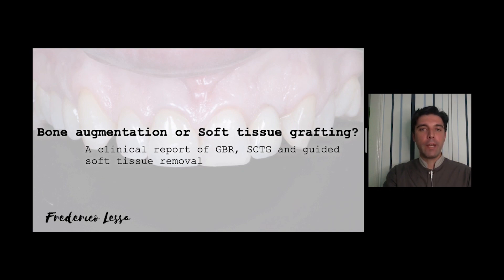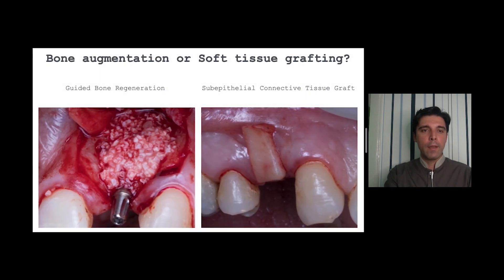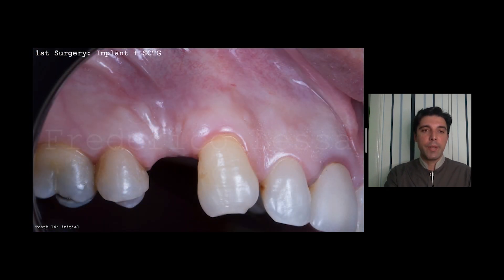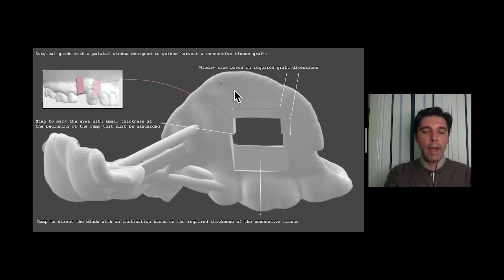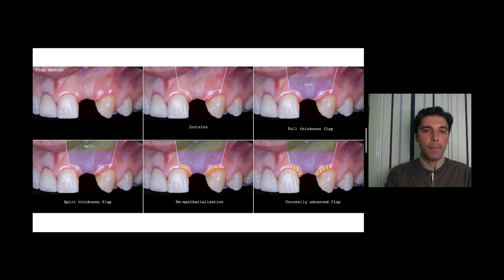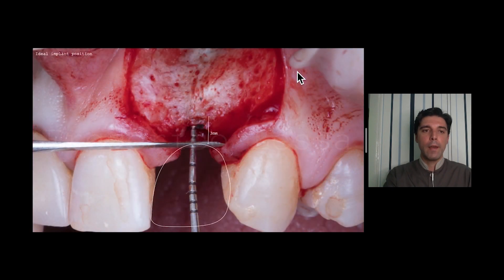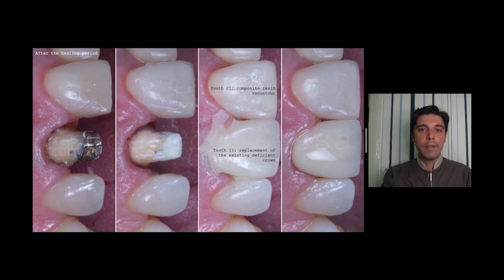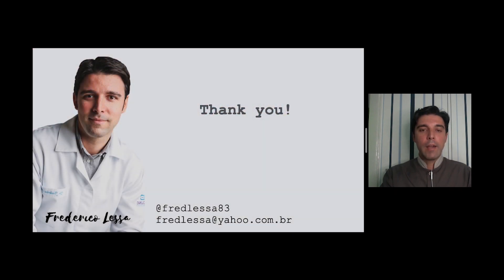A clinical report of GBR, SCTG and guided soft tissue removal by Dr. Frederico Lessa.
Bone augmentation or Soft tissue grafting?

On this lecture you will see two different approaches to get an aesthetic and healthy outcome on single implants rehabilitations (GBR and SCTG).
It will be shown too a guided way to harvest soft tissues from palate.